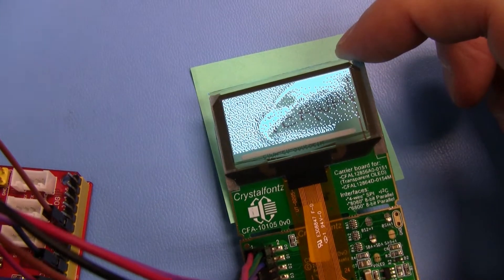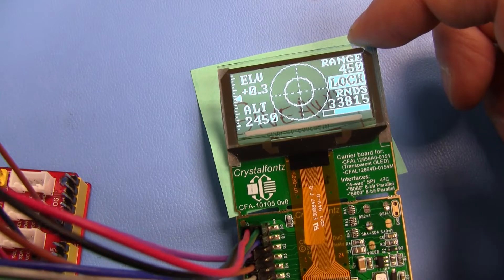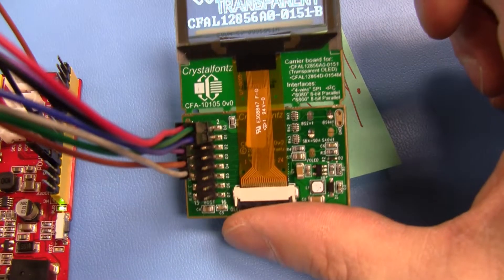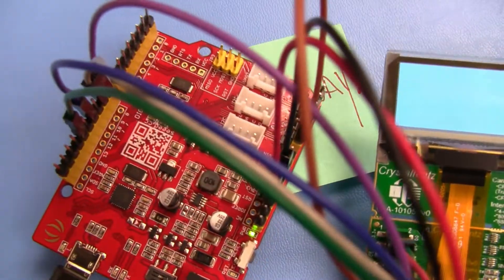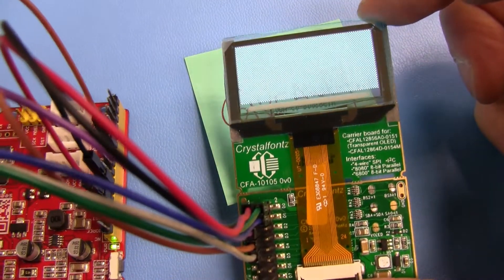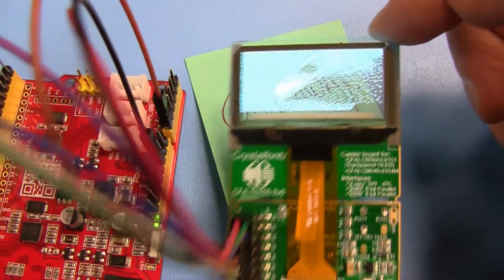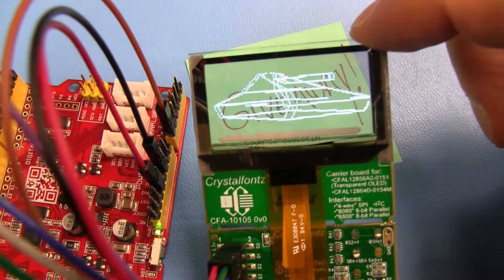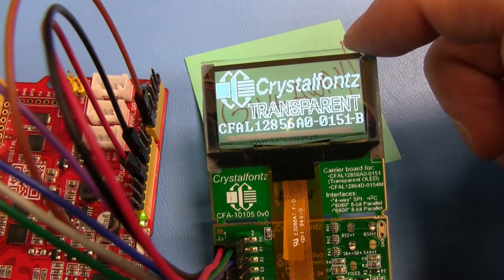Transparent OLED Giveaway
We'll be announcing the next winner at the end of February!